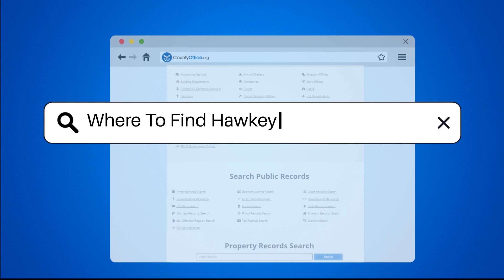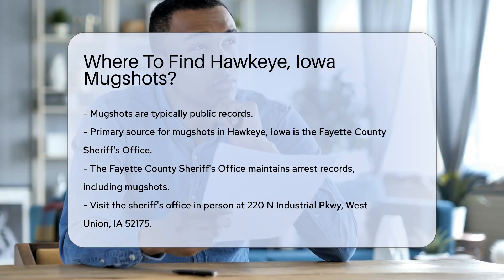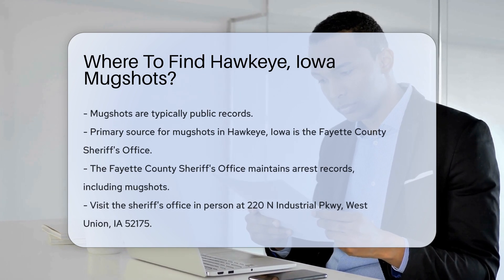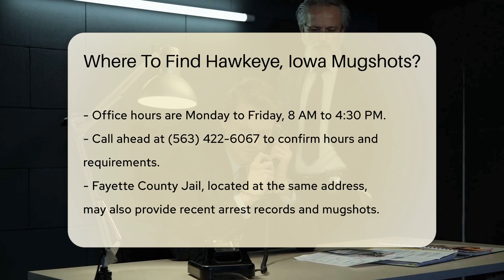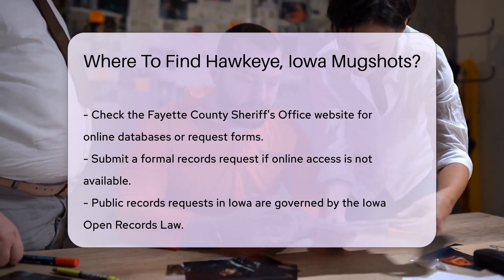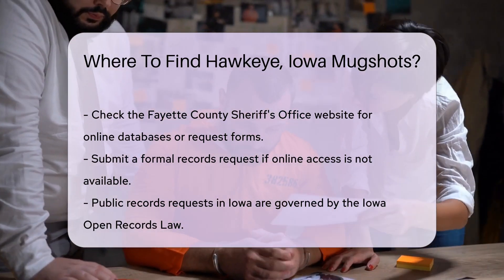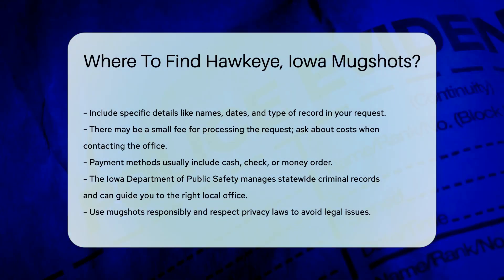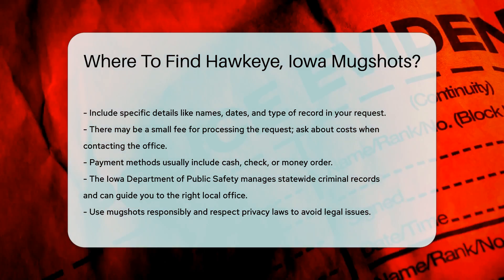Where To Find Hawkeye, Iowa Mugshots? - CountyOffice.org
Where To Find Hawkeye, Iowa Mugshots? Have you ever needed to access mugshots in Hawkeye, Iowa and wondered where to find them? In this video, we provide you with valuable insights on obtaining mugshots through official channels, specifically from the Fayette County Sheriff's Office. Discover how you can access arrest records and mugshots by visiting the sheriff's office or the Fayette County Jail in person. Learn about the online resources available through the Fayette County Sheriff's Office website and how to submit a public records request following Iowa Open Records Law guidelines. Remember to handle mugshots responsibly and respect privacy laws to avoid legal issues.